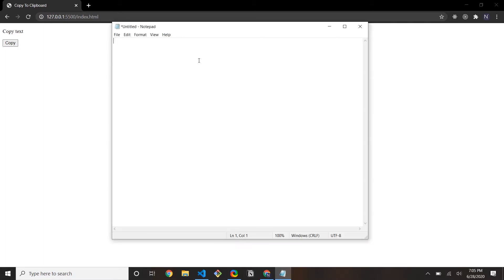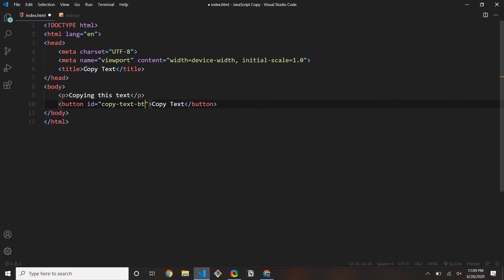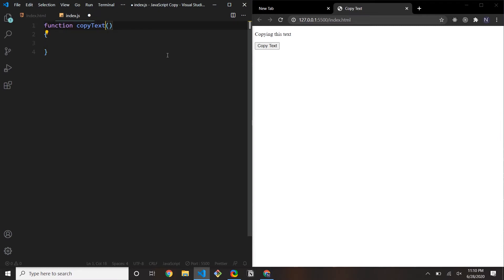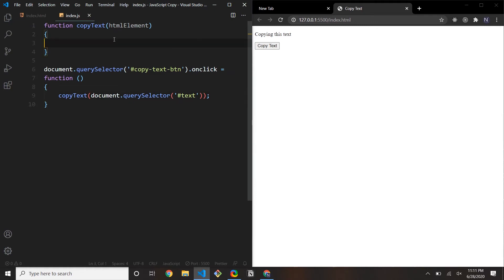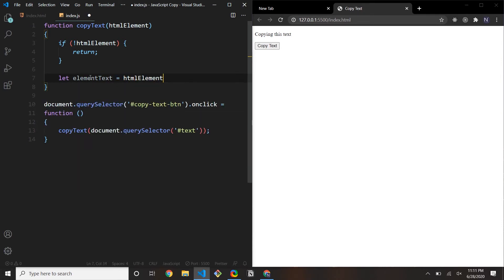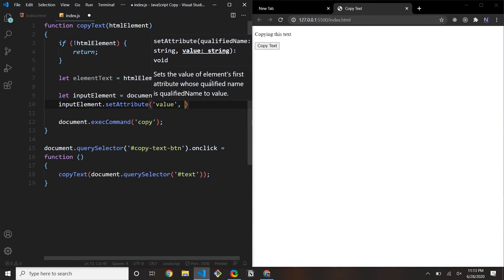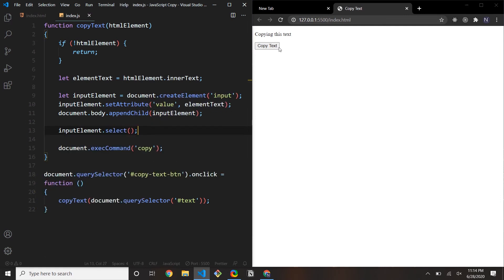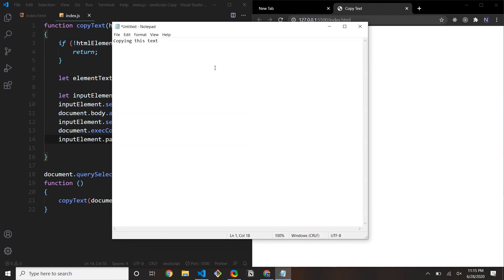JavaScript - Copy Text to Clipboard Tutorial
In this tutorial, I will show you how to use the execCommand function to copy text to the clipboard by a button click.

This can provide good user experience when wanting to provide users information to paste or share with others.